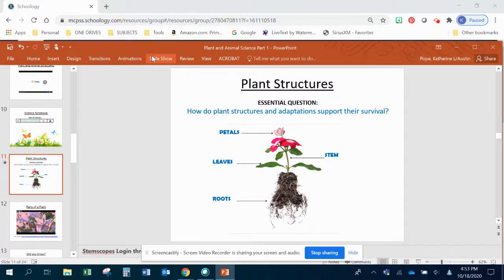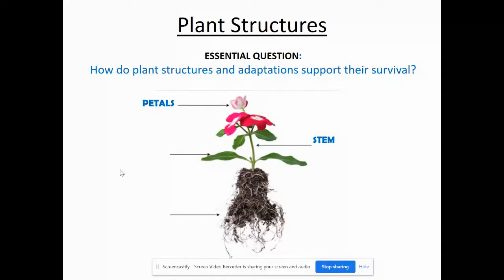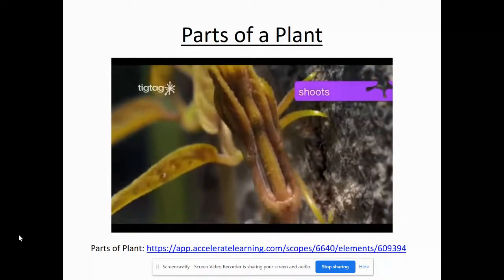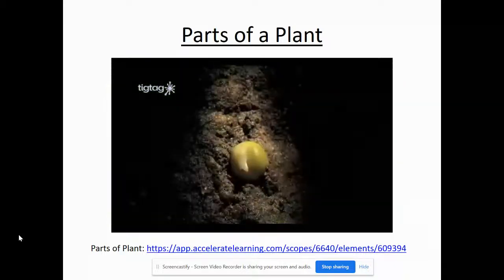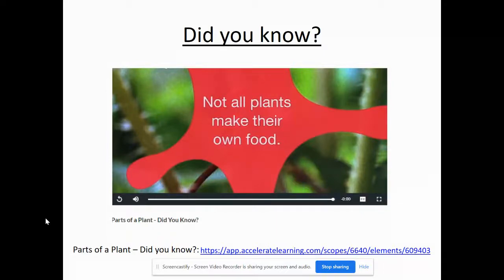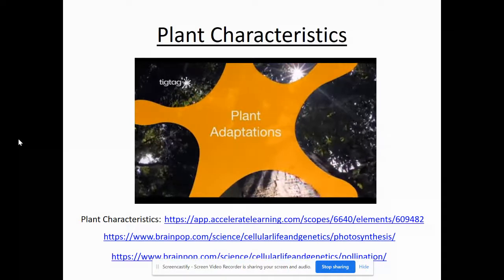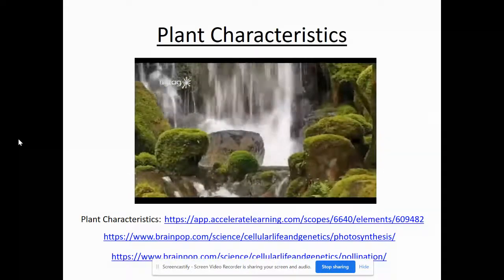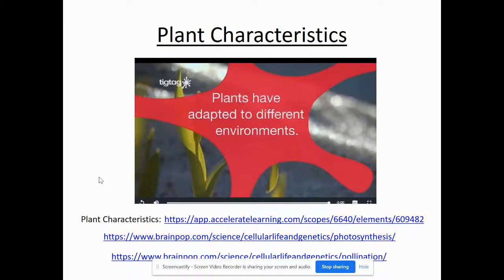Plant and Animal Part I (video 3)